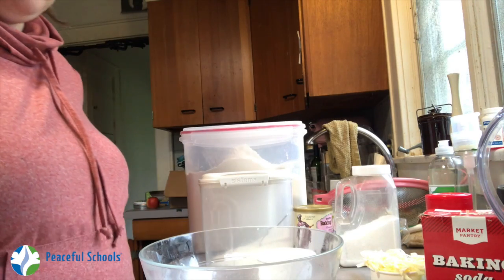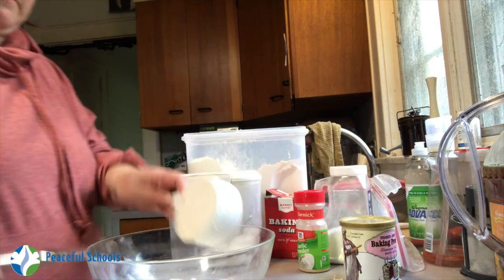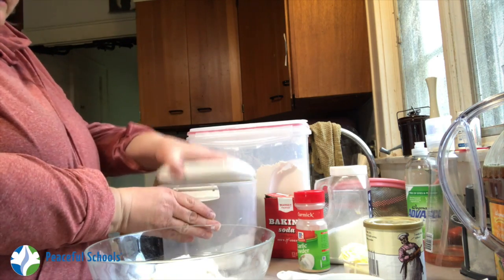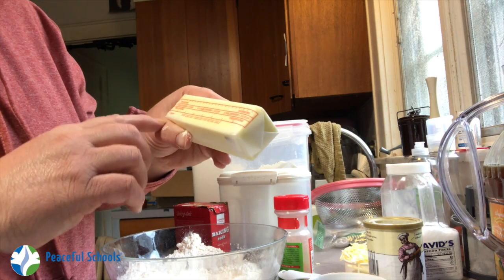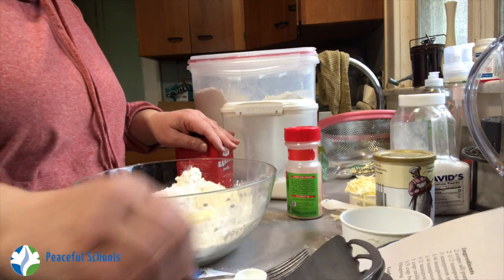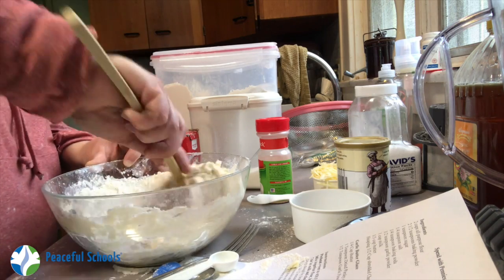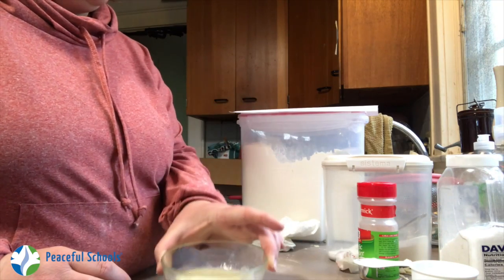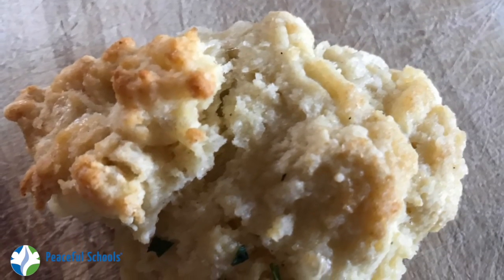Biscuits with Ms. McManus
Self-Control and responsiblity are an important part of baking. Ms. McManus is here to teach us how to use those skills while recreating Red Lobsters Garlic biscuits.